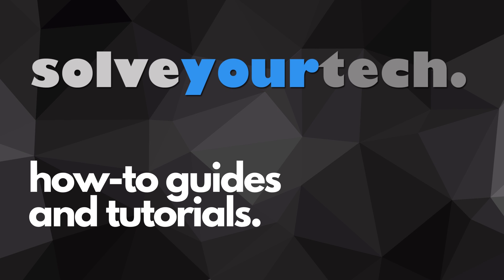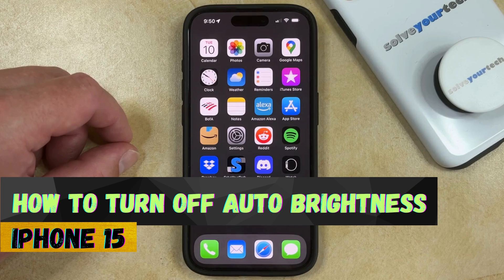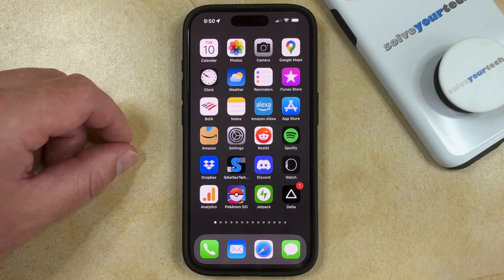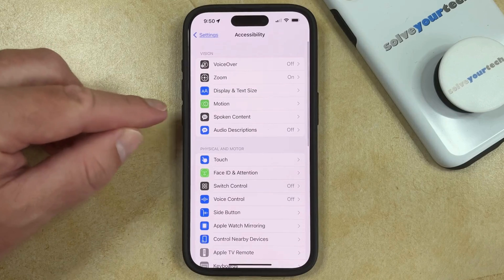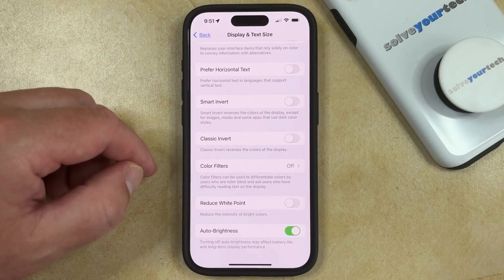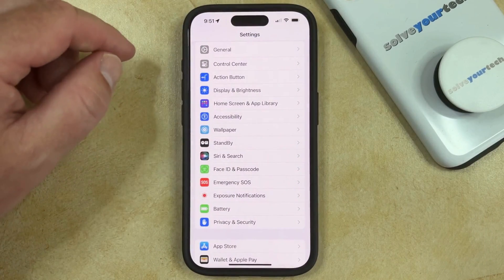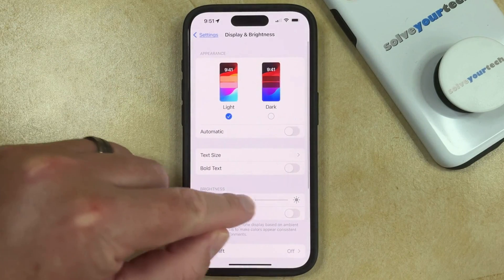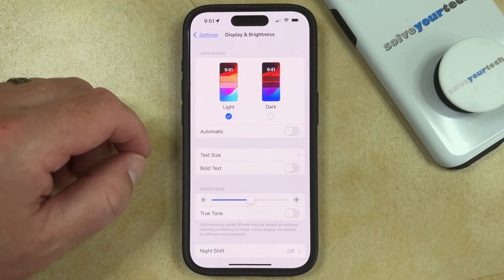How to Turn Off Auto Brightness on iPhone 15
This video will show you how to turn off auto brightness on iPhone 15. Once you have completed this tutorial, your iPhone will no longer automatically adjust its brighntess level.

You can disable the iPhone 15 auto brightness setting with the following steps:

1. Open Settings.
2. Select Accessibility.
3. Choose Display & Text Size.
4. Turn off Auto-Brightness.

You can manually adjust the screen brightness by going to Settings - Display & Brightness - then dragging the Brightness slider.

You can also change the brightness level by swiping down from the top-right corner of the screen to open the Control Center, then adjusting the Brightness slider there as well.

00:00 Introduction
00:15 How to Turn Off Auto Brightness on iPhone 15
01:09 Outro

Related Questions and Issues This Video Can Help With:

- How to Turn Off Auto Brightness on iPhone 15 Mini
- How to Turn Off Auto Brightness on iPhone 15 Plus
- How to Turn Off Auto Brightness on iPhone 15 Pro
- How to Turn Off Auto Brightness on iPhone 15 Pro Max